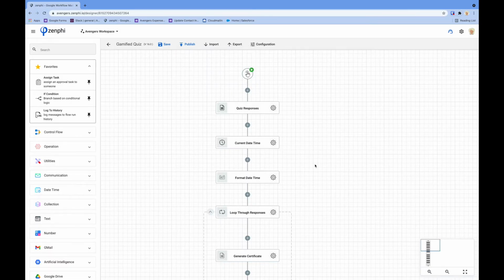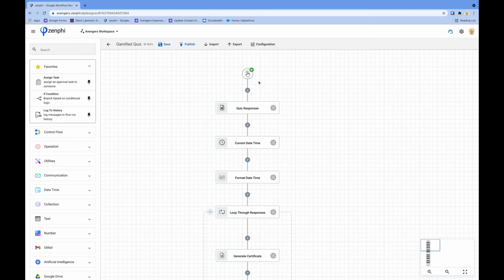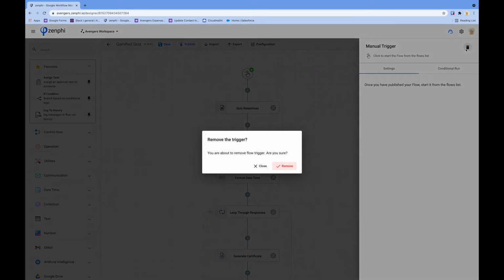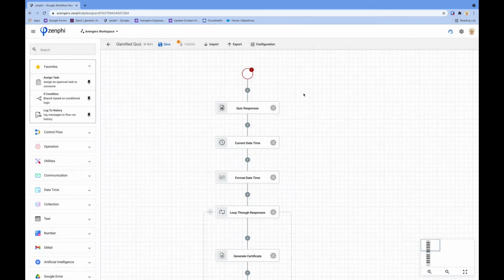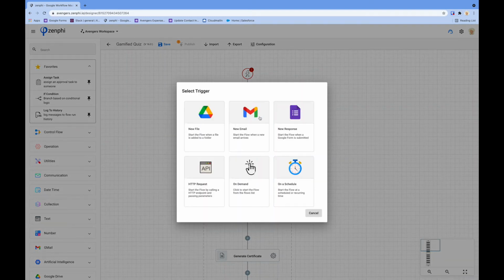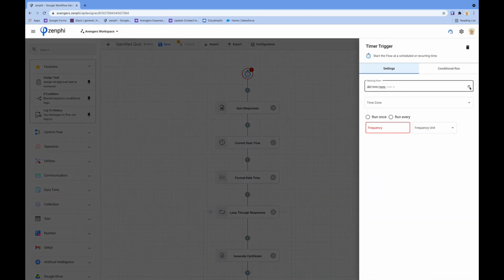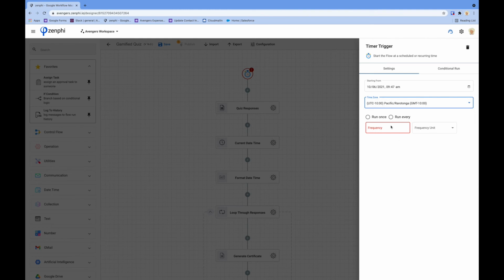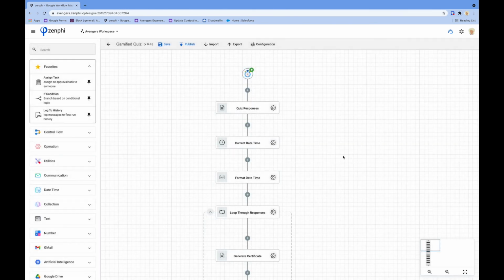How to replace a zenphi Flow Trigger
In this video we show you how you can easily replace a zenphi Flow trigger with a new one.